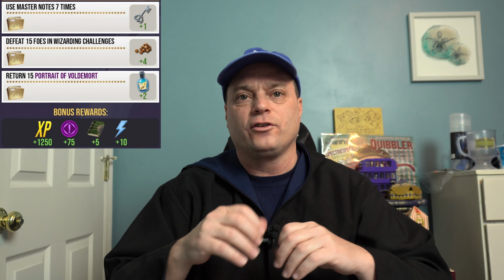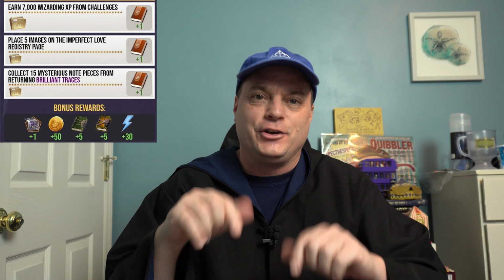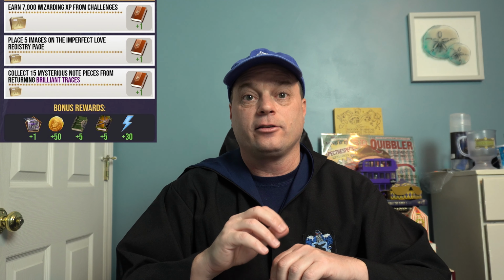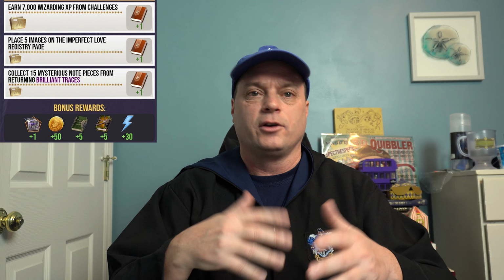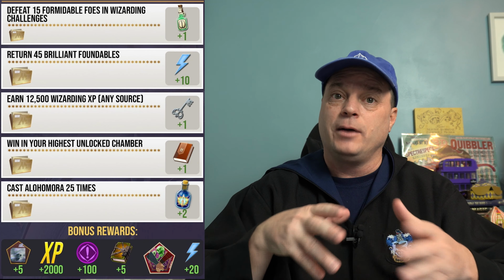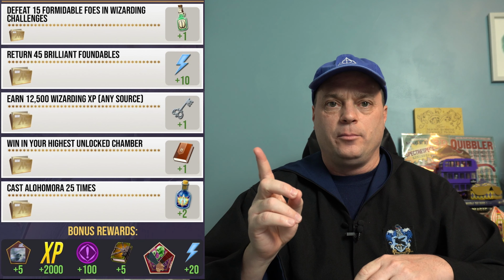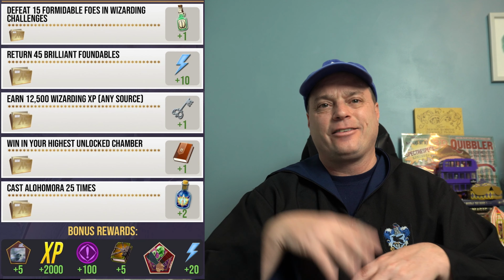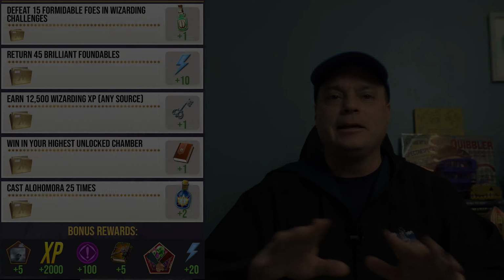Where's the Synergy? - Wizards Unite